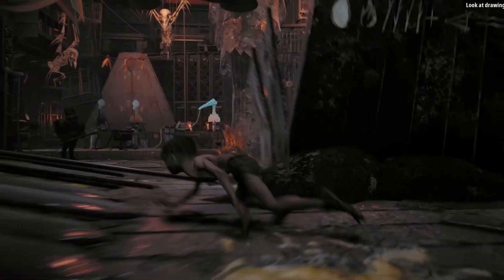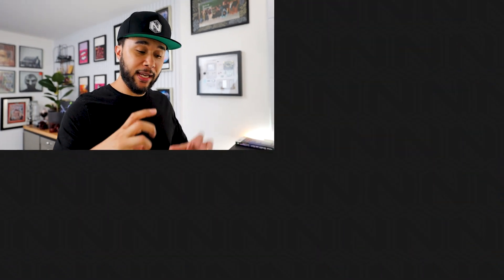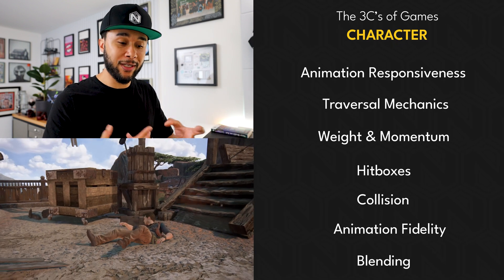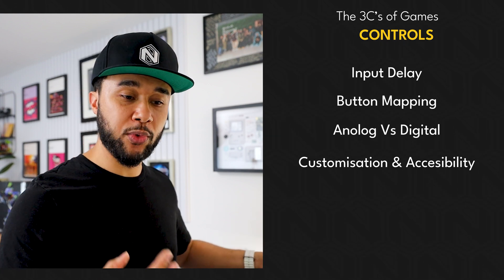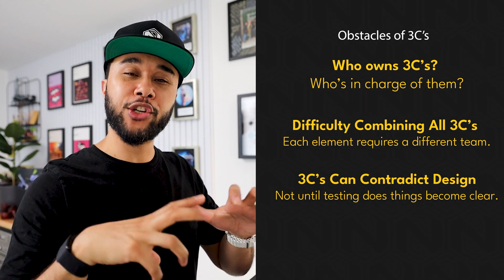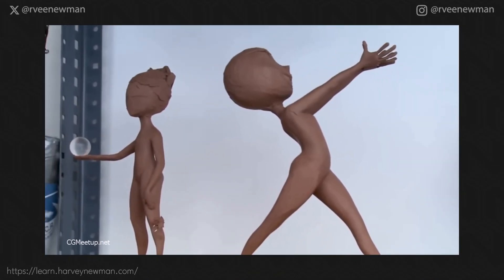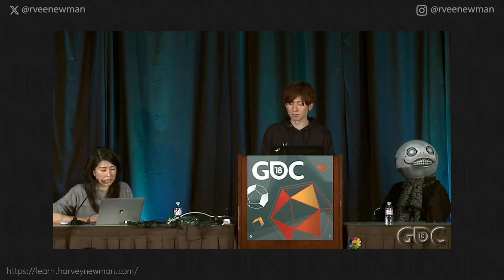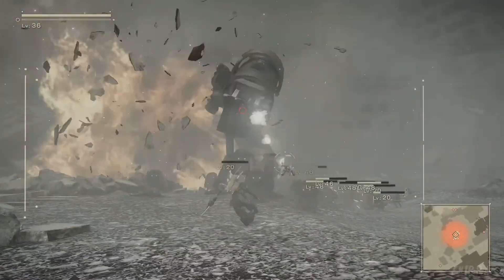Mastering Game Development - The Power of the 3Cs in Games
In this video, I dive deep into the concept of the 3Cs – Character, Camera, and Controls – and how these elements can transform a game from feeling static and disconnected to being immersive and thrilling. I'll discuss the critical role that the 3Cs play in game development, the common obstacles developers face, and share some tips to achieve perfect synergy among these elements. I'll also highlight examples from popular games and offer valuable insights for aspiring game developers and enthusiasts. Tune in to learn how to elevate your game's feel and player experience.

Timestamps:
00:00 Introduction to Game Feel
00:22 The Importance of the Three C's
01:06 Workshop Insights and Viewer Engagement
02:18 Deep Dive into Character
02:56 Exploring Camera Dynamics
04:38 Understanding Controls
06:32 Challenges in Implementing the Three C's
09:00 Solutions and Best Practices
13:42 Balancing Player Freedom and Control
16:39 Conclusion and Final Thoughts